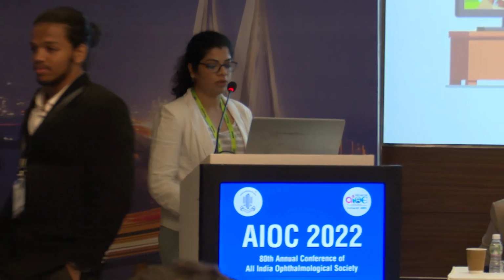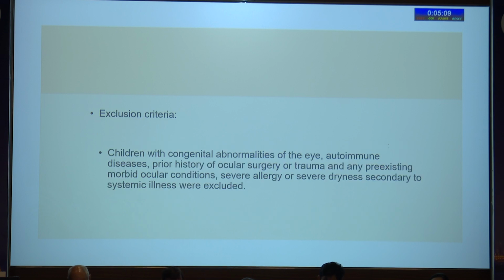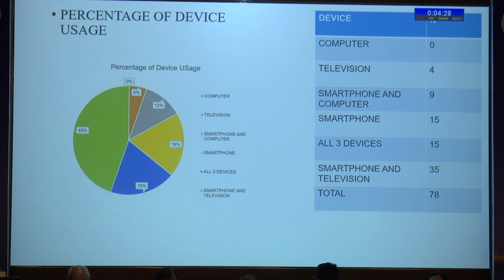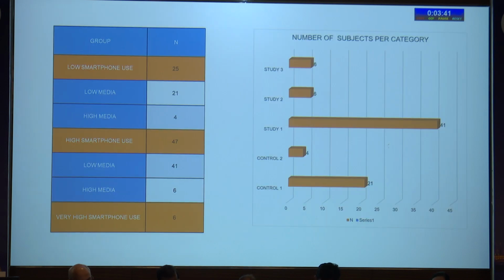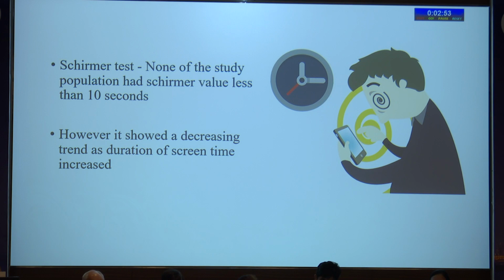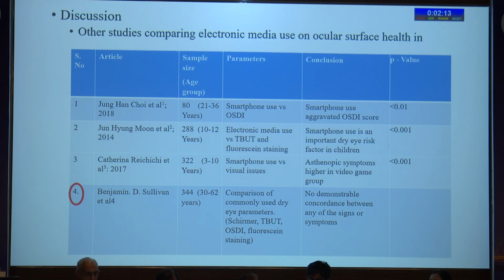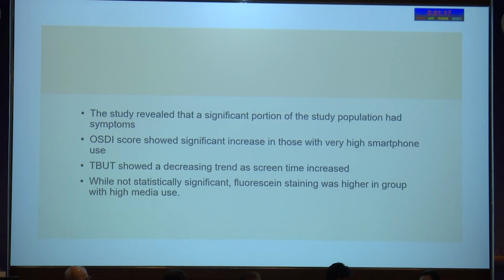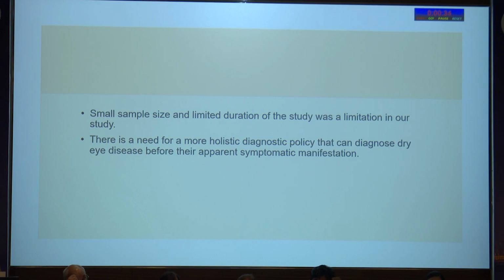AIOC2022 - Free Paper Pediatric Semi Final